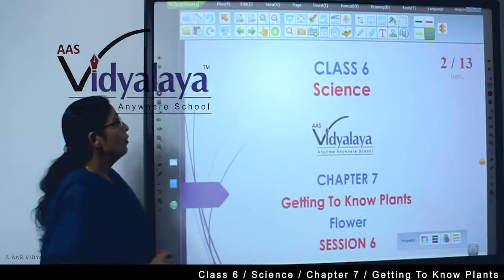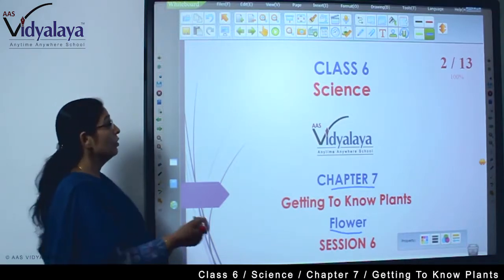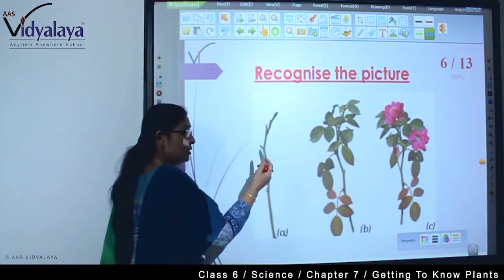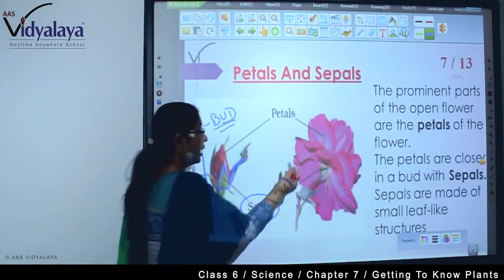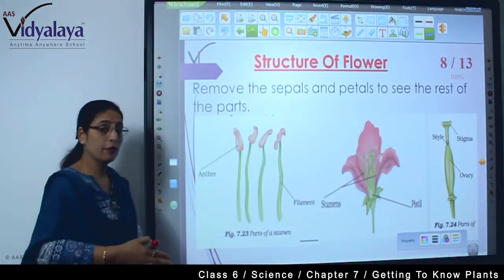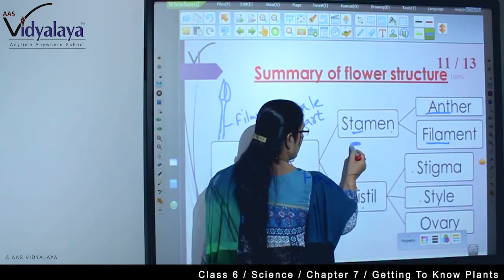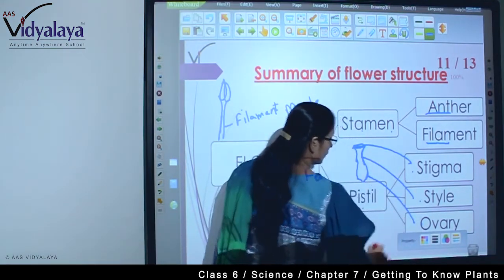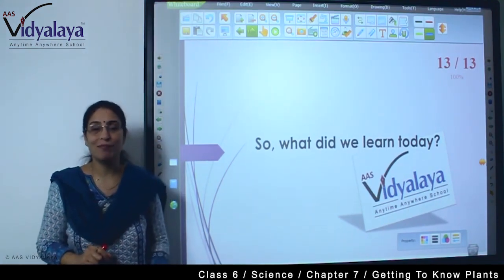57 Class 6 Science C7S6 - Getting to Know Plants - Flower